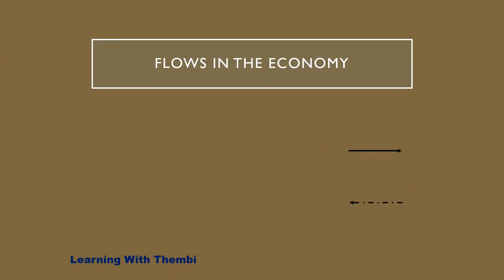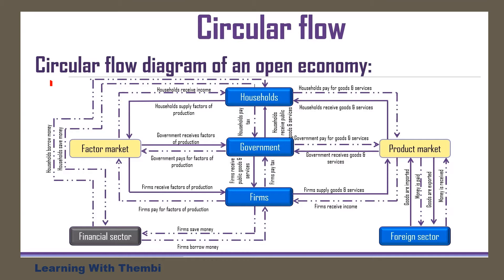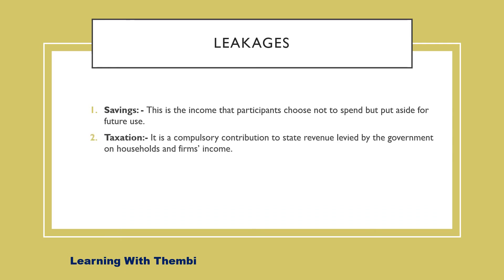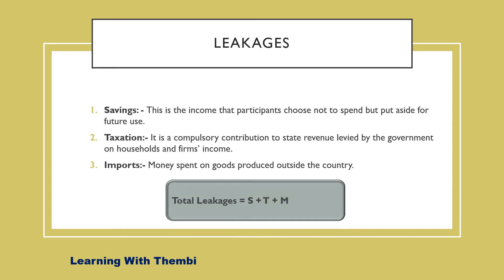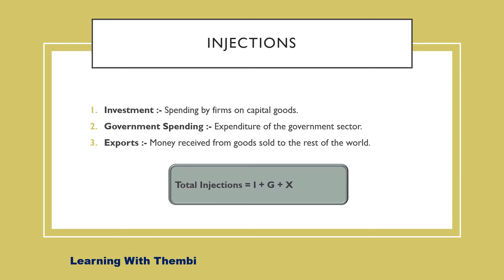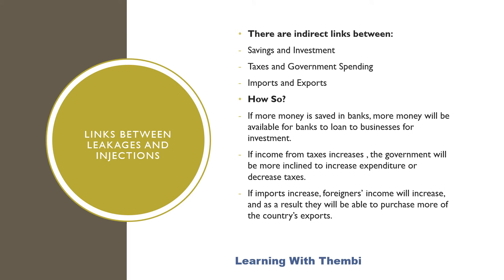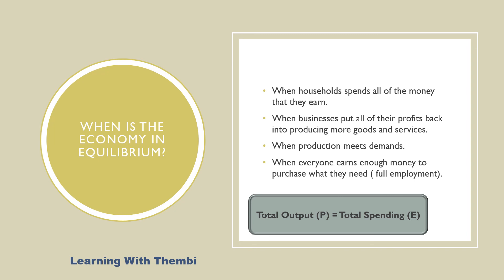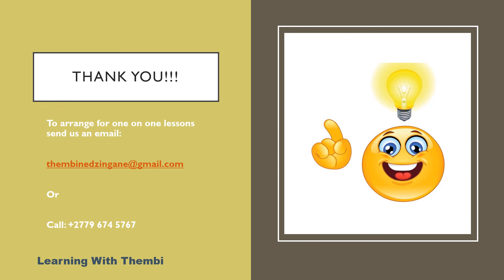Real Flows and Money Flows, Leakages and Injections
Learning with Thembi - Lesson 2: Grade 12 Economics (CAPS Curriculum).This form part of Paper 1 Midyear exam, Supplementary and Final Exam.
Real Flows
Money Flows
Leakages
Injection